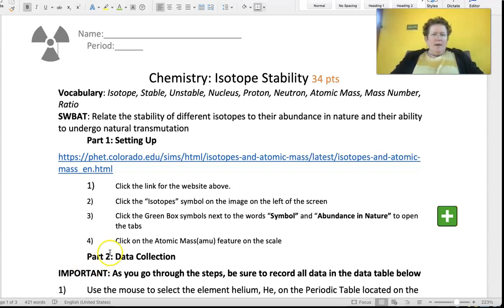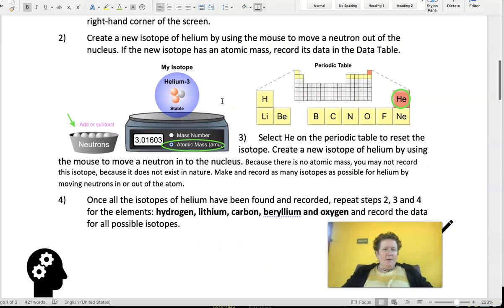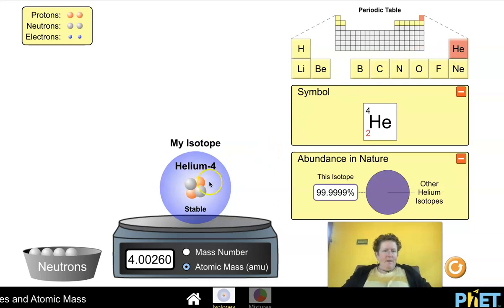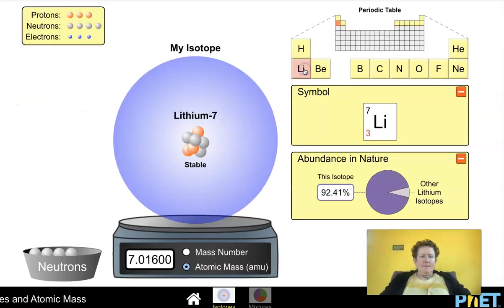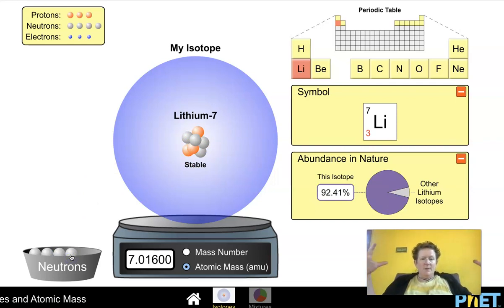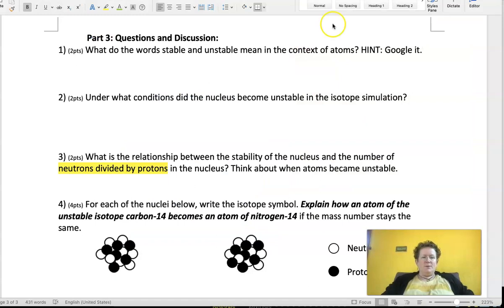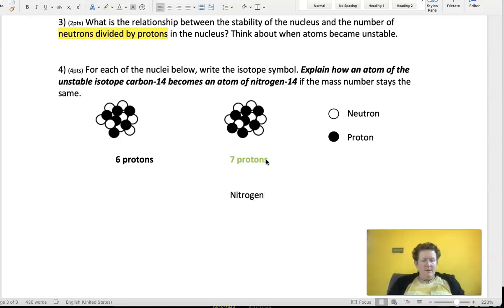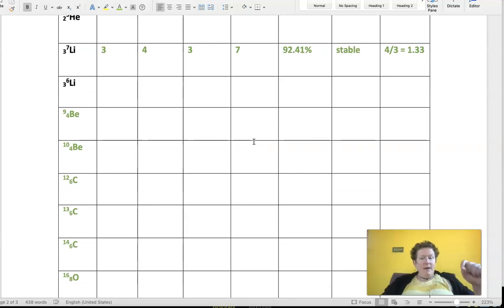Isotope Stability Lab Phet Lab 6.1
Dr. B walks students through creating isotopes in the PhET isotopes simulation and we discuss the range of neutron/proton ratios for stability.The PhET sim is located